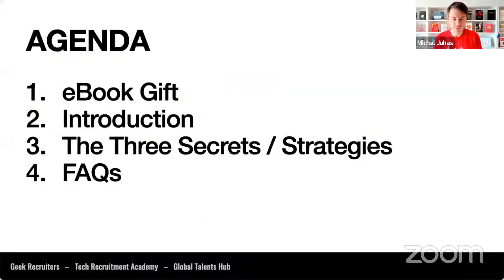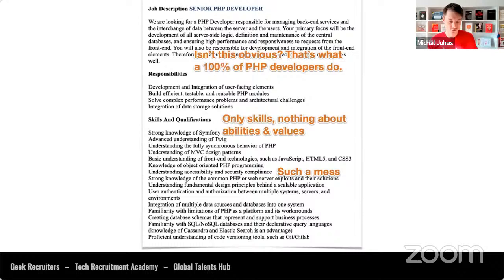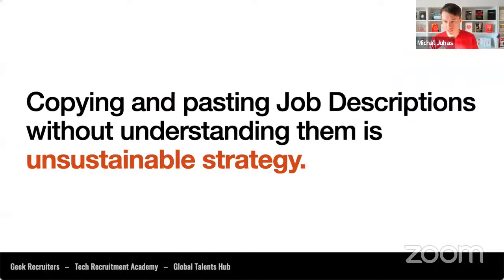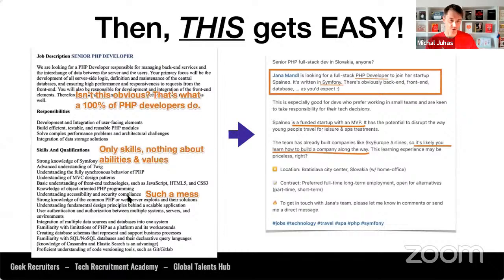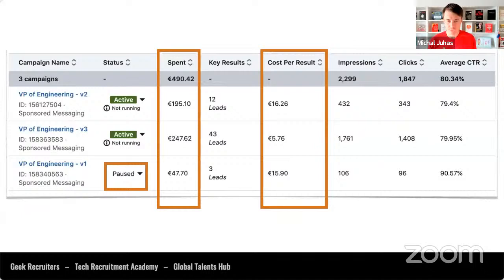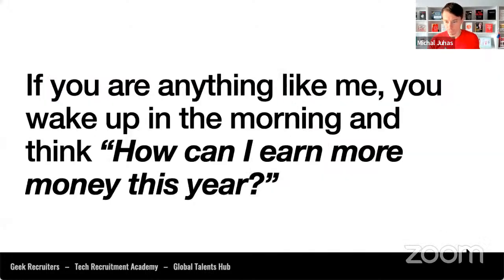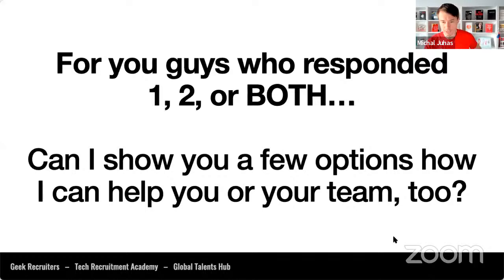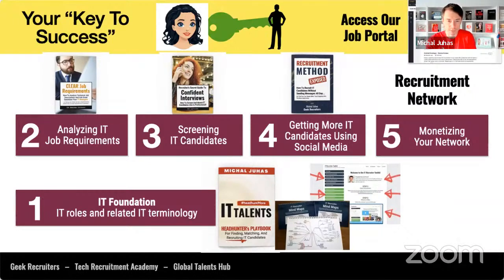How To Recruit IT Talents Globally Without Making THREE Common Mistakes